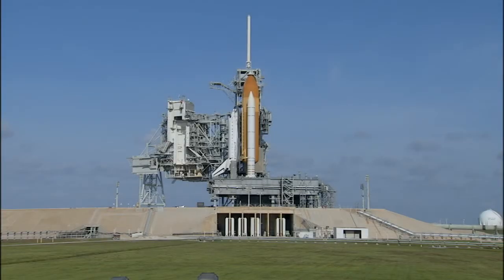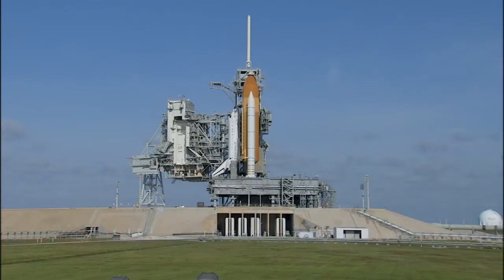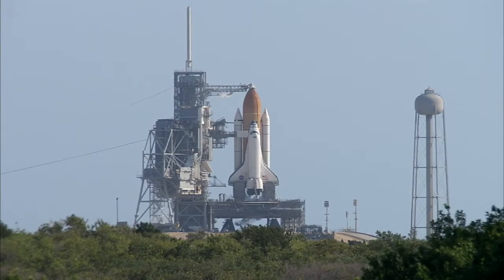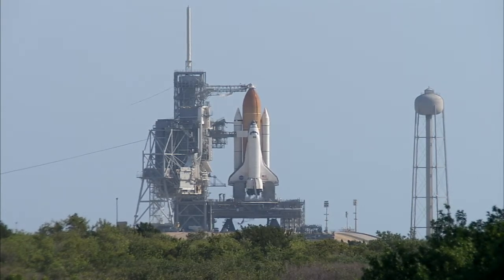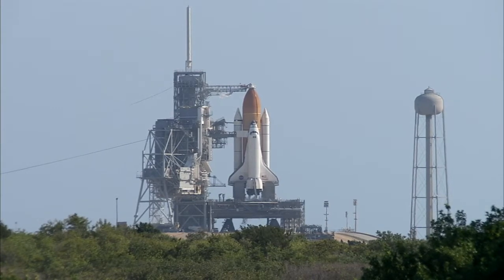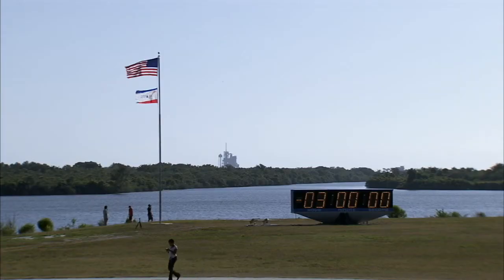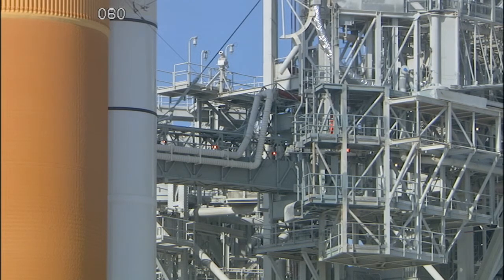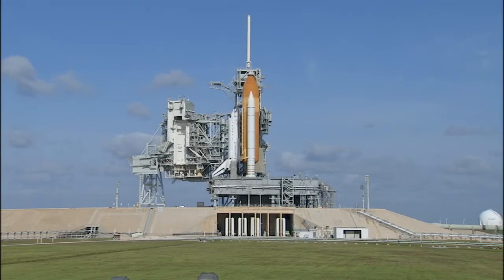STS-132: Launch Day Arrives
Space shuttle Atlantis is poised on the launch pad and ready for liftoff.